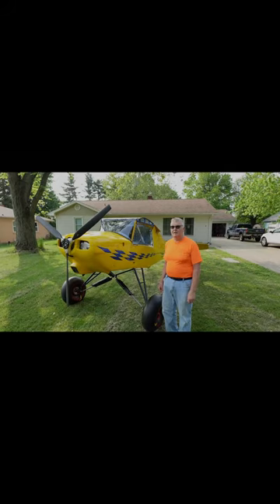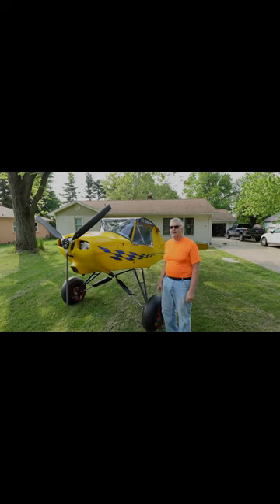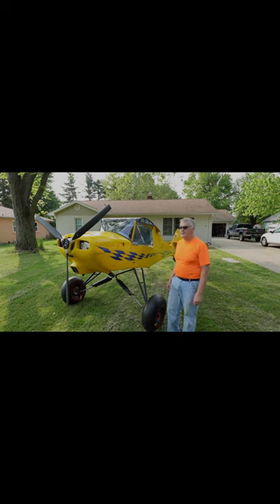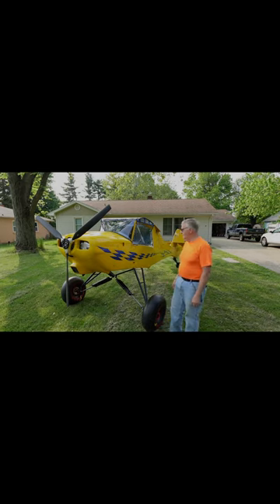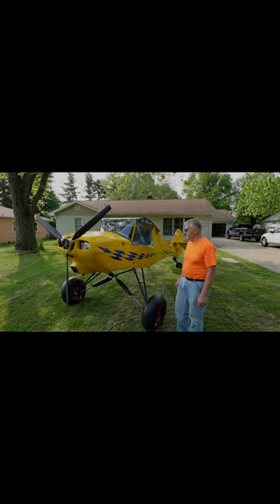Avidflyer could it be better than the Kit FOX?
Kendyl Explains what he has been working on the last few years on his Avidflyer Aircraft Kit plane.